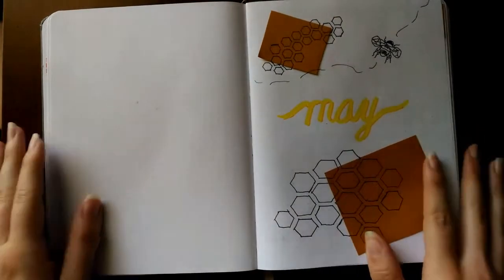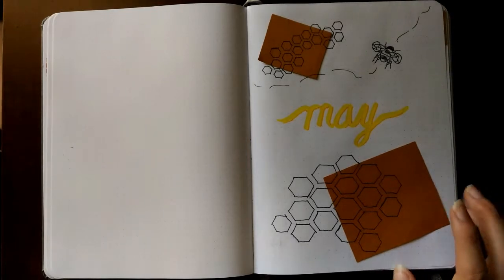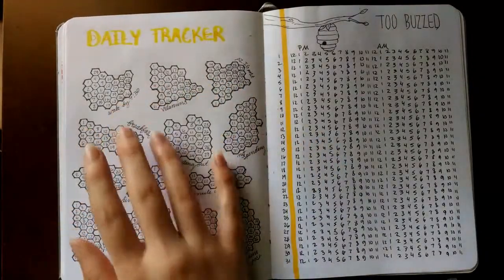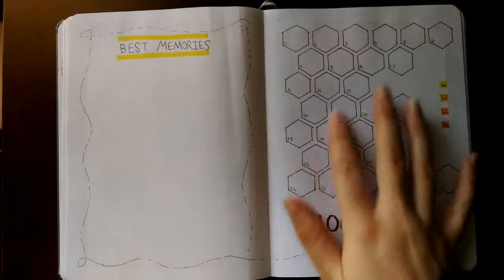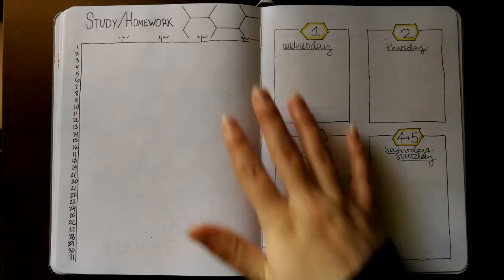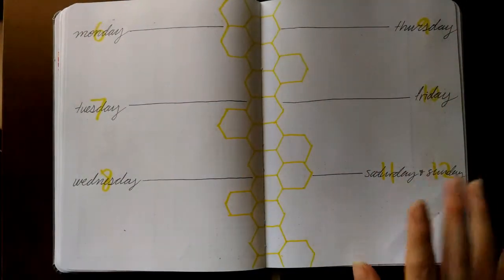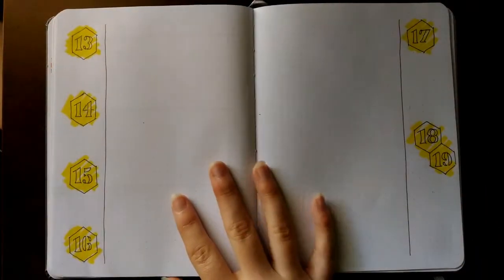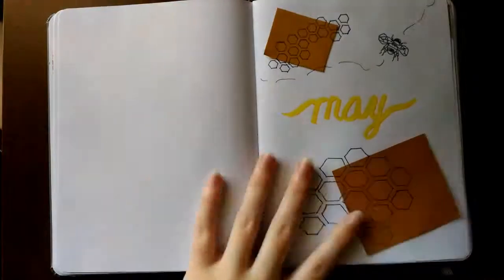may 2019 bullet journal set up || bee & honeycomb theme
I really love this theme because it's just so simple and easy. I think I'm getting better at these spreads...finally lol.